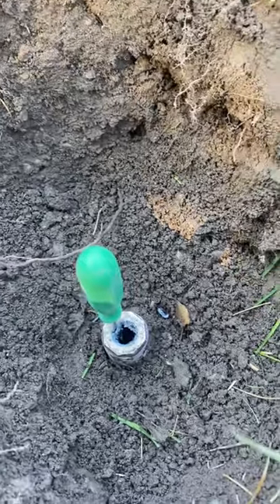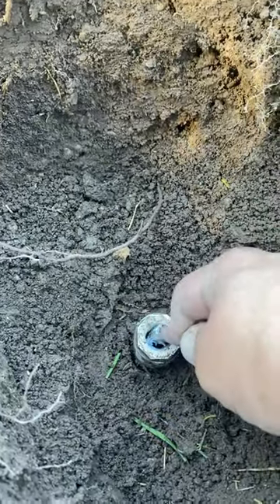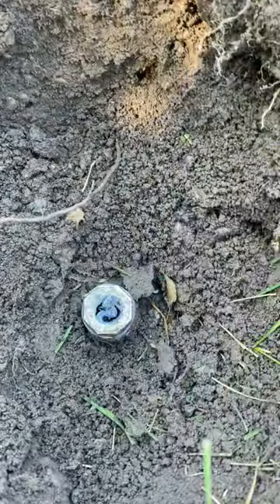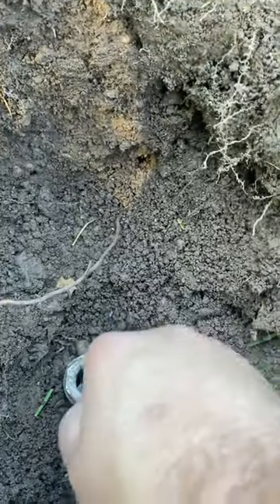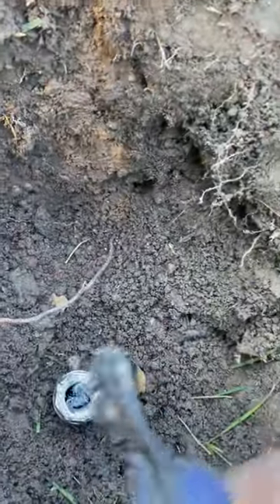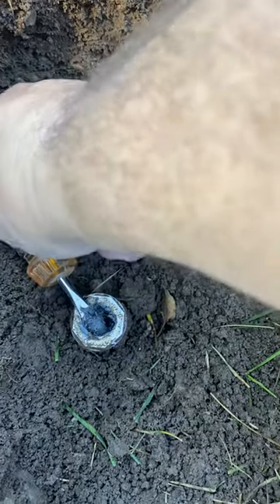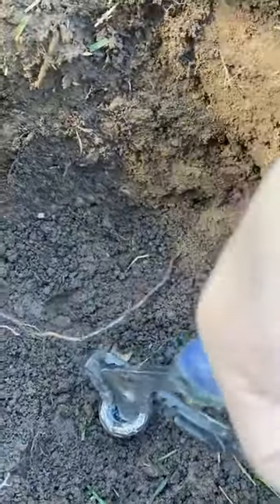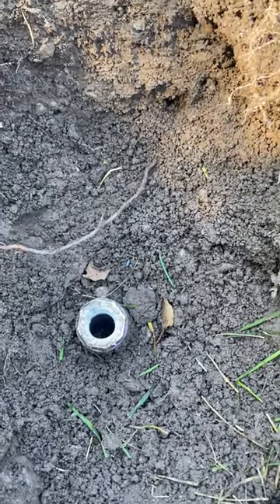Sprinkler head, extracting soft nipples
Extracting broken soft nipples from PVC without an extraction tool.